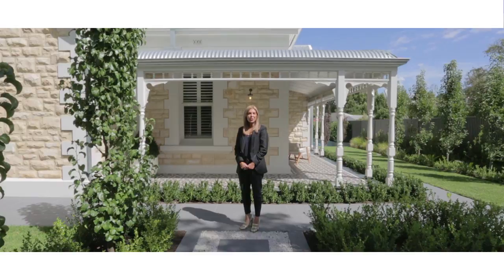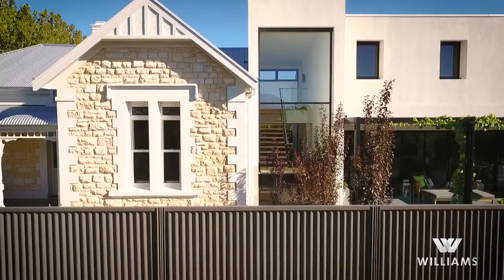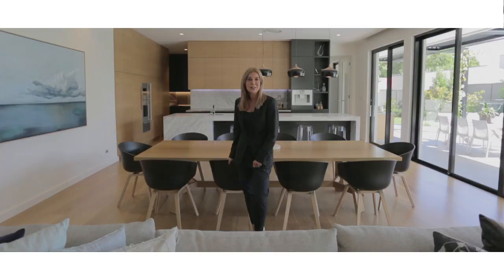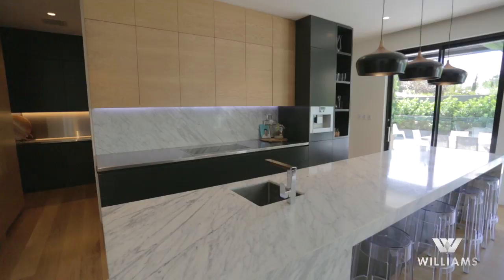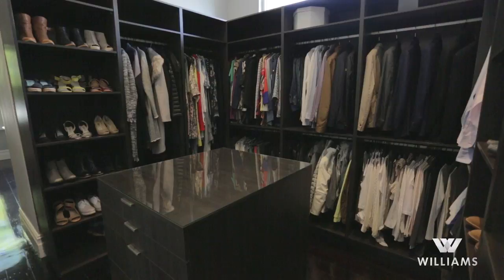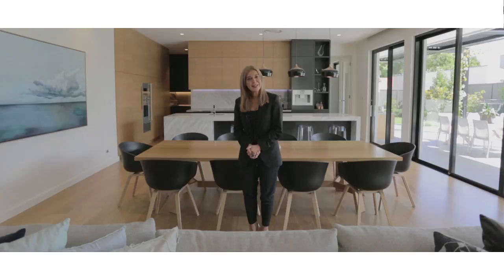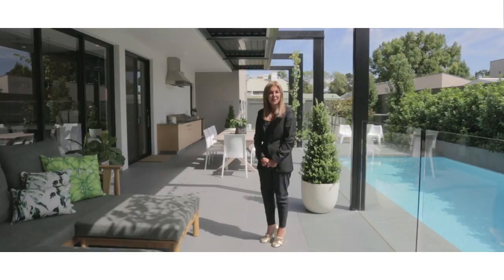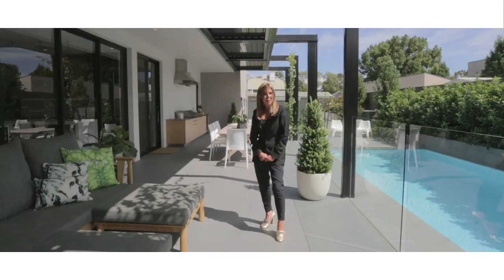42 Palmerston Road, Unley 5061